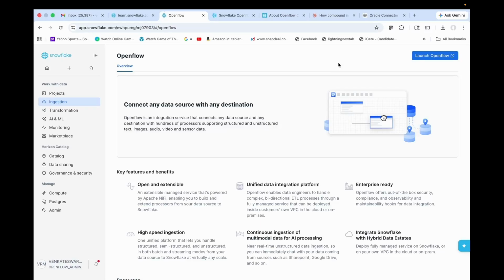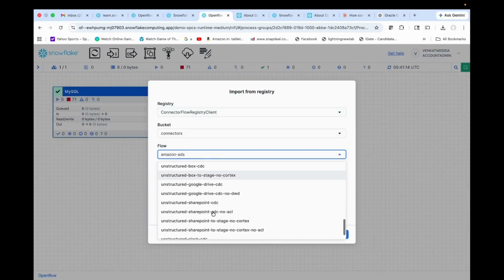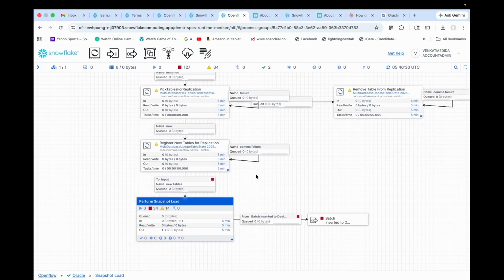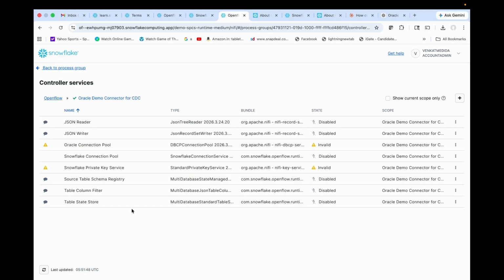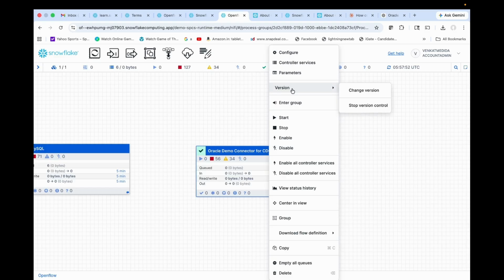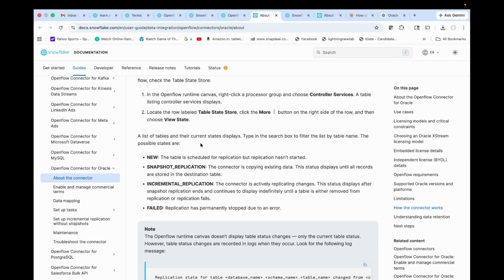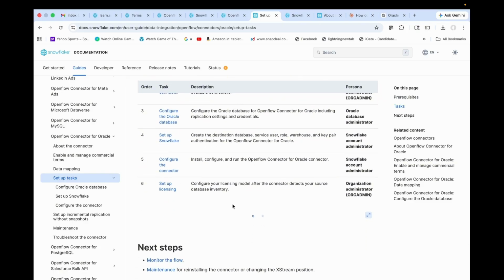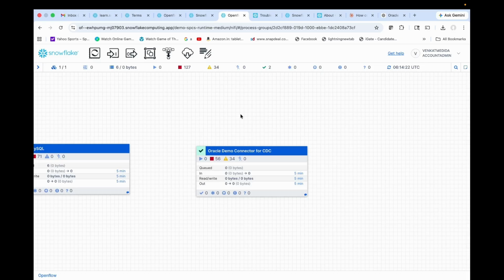Snowflake Openflow Oracle CDC Connector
This video covers Oracle CDC connector in Openflow from Snowflake. It includes details about Golden Gate License Options, Parameter contexts, Controller services, Journal tables etc.